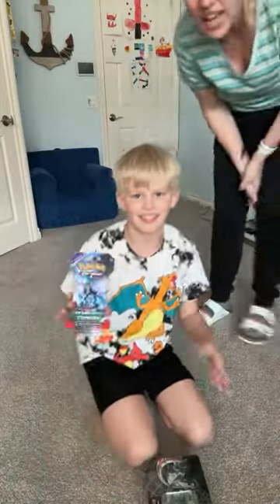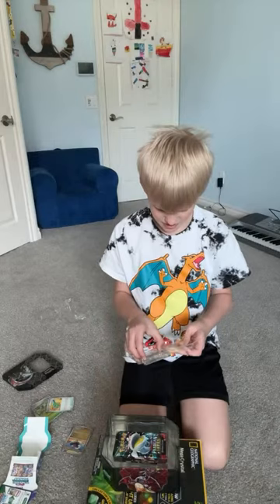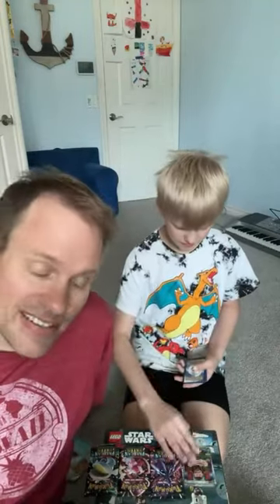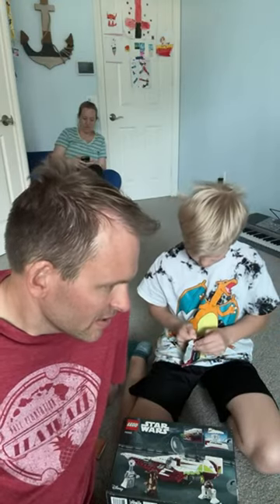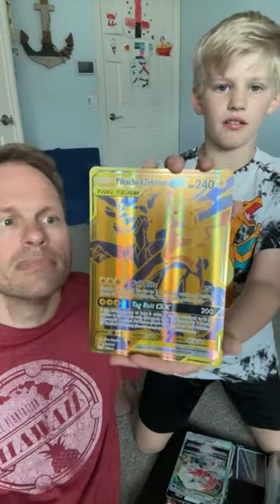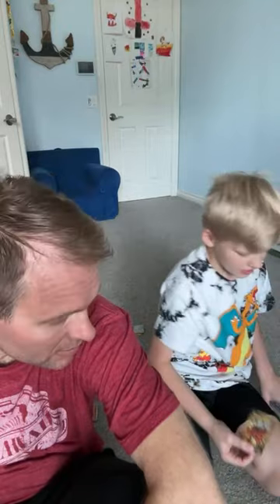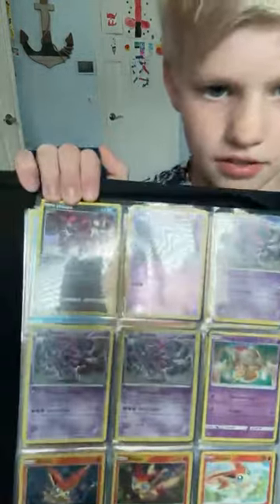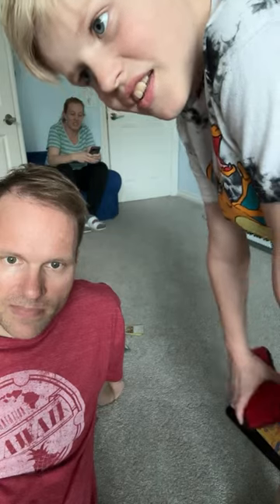Live Pokémon Opening!!